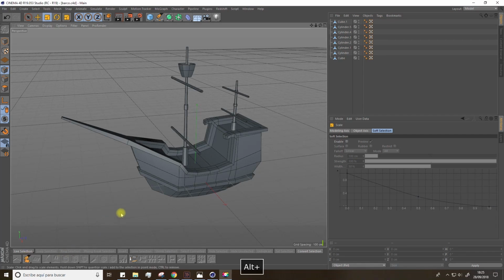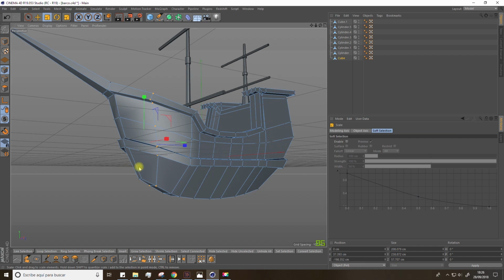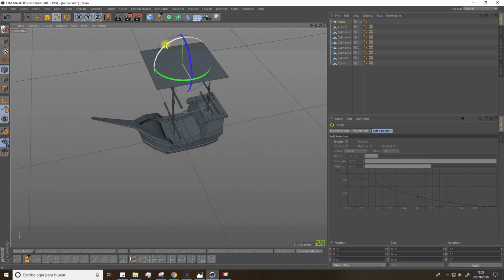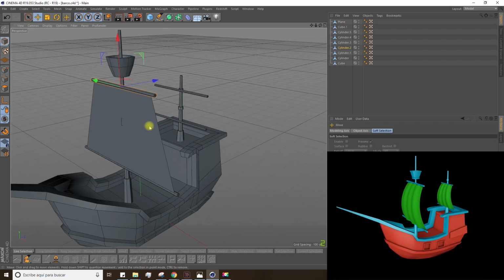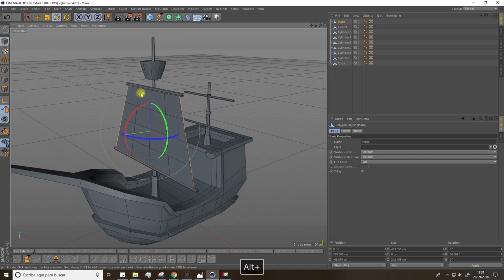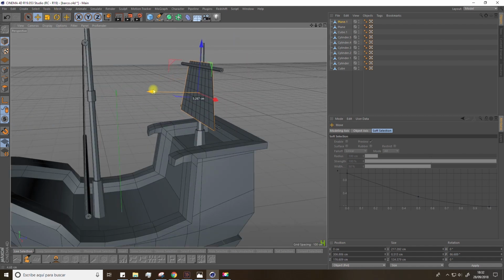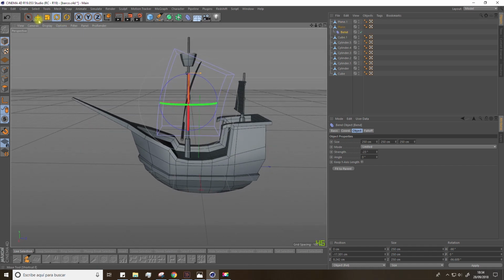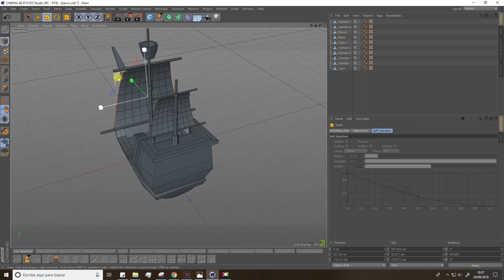04/10 Sails & Deformers — 3D Modeling: Create a Ship_ENG